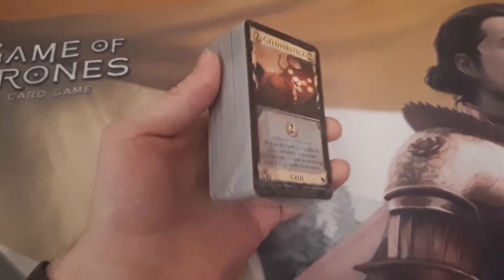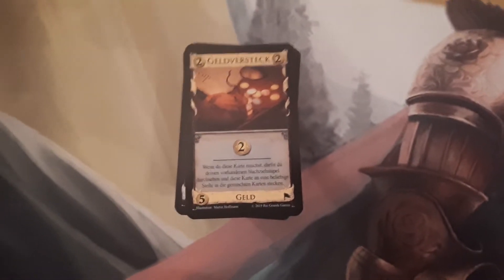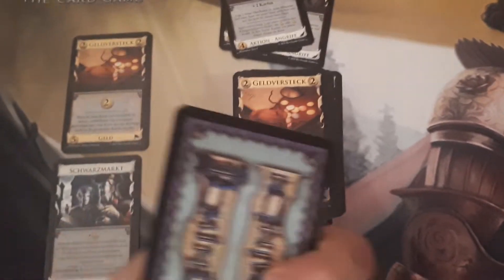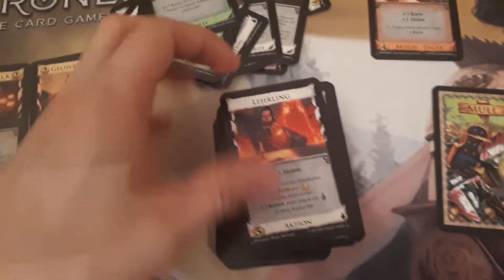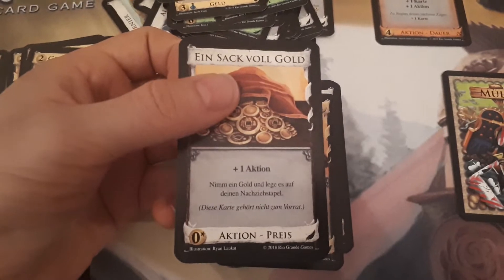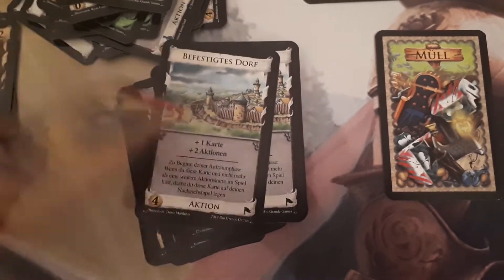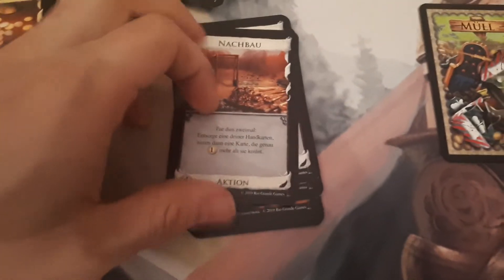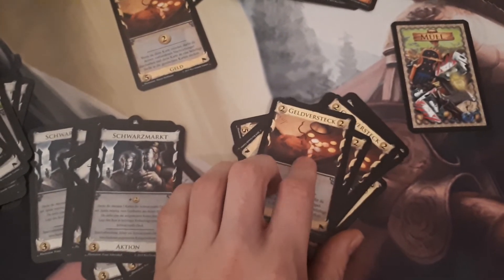Opening a surprise dominion booster pack.